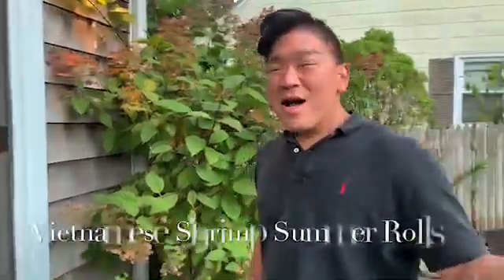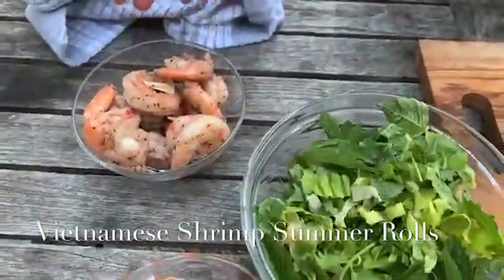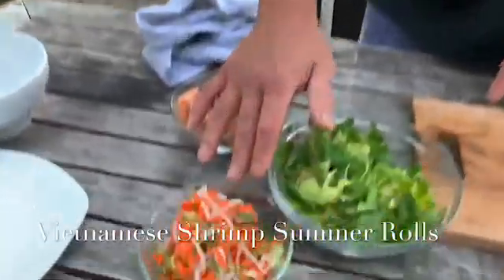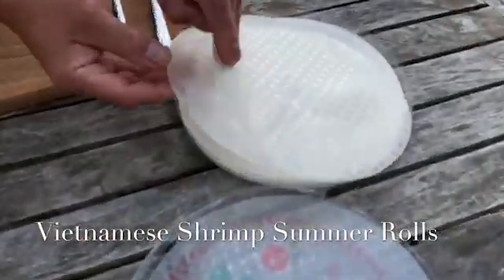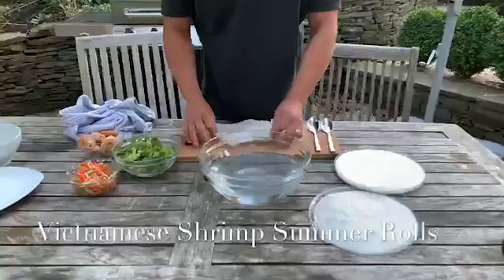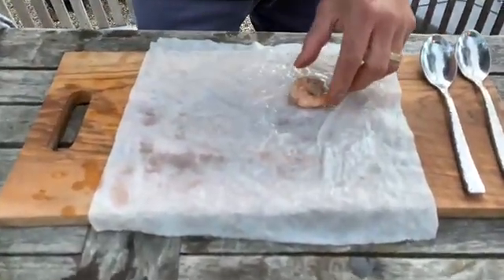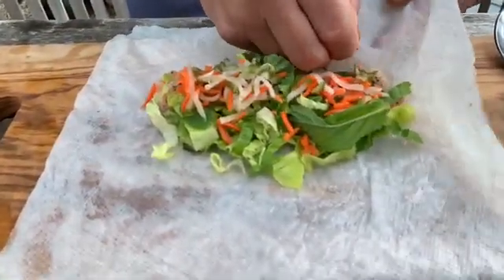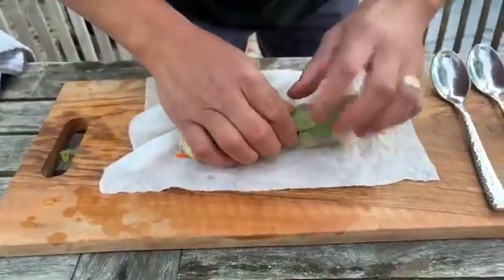Vietnamese Shrimp Summer Rolls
For ingredients and full instructions on how to make these delicious Vietnamese Shrimp Summer Rolls, click the link to my blog below.